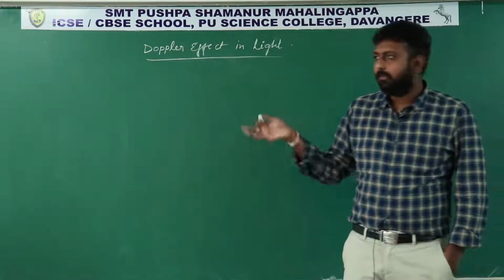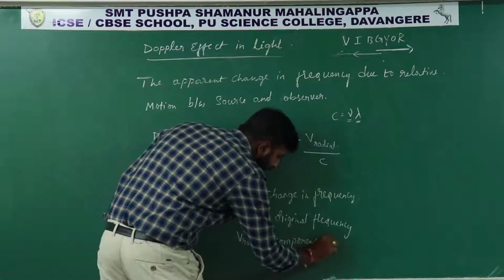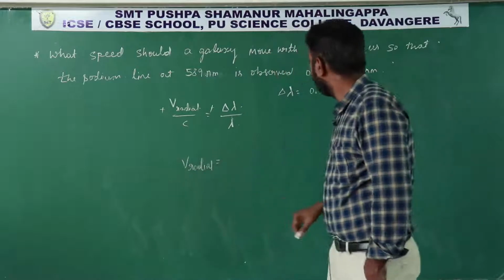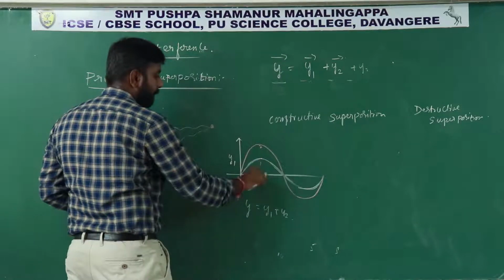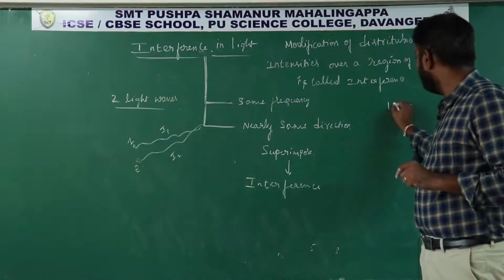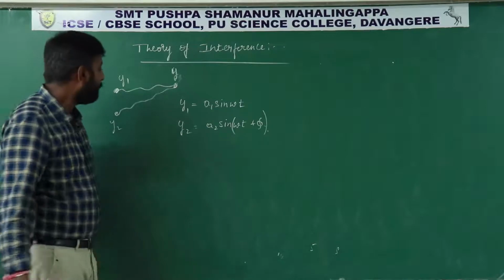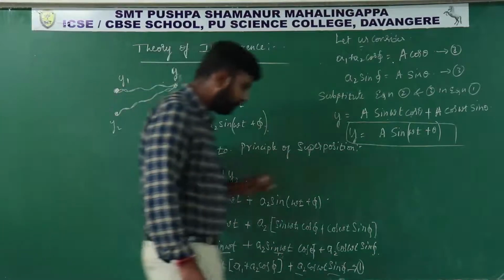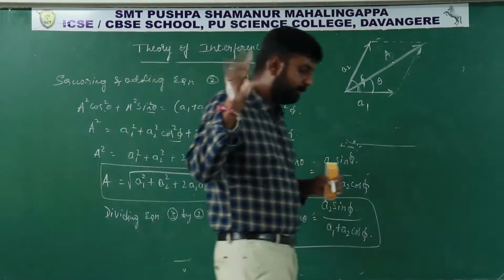SPSMR – Karnataka’s Benchmark Residential PU Science College 3 Wave Optics